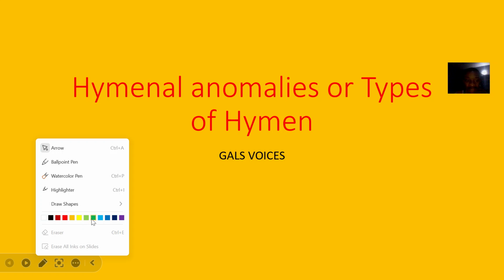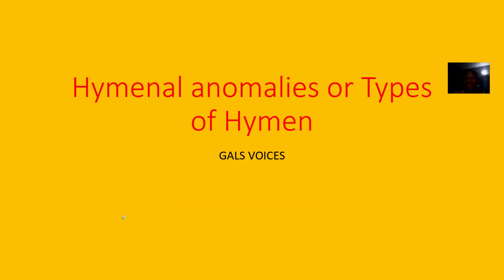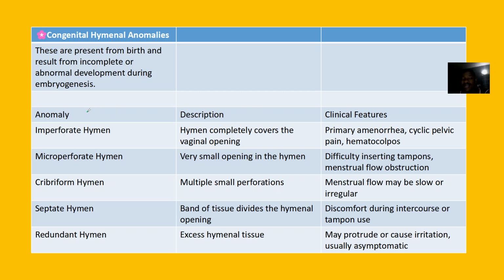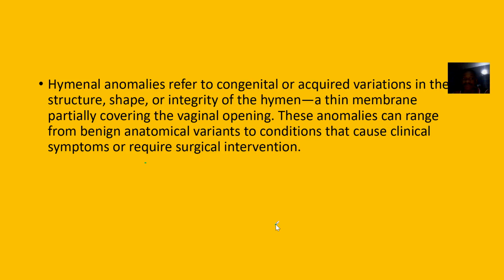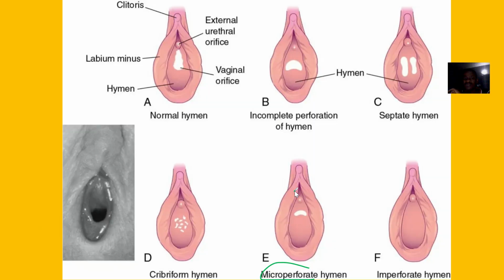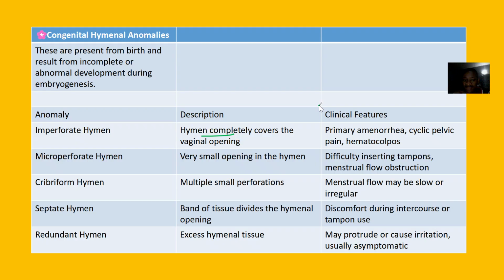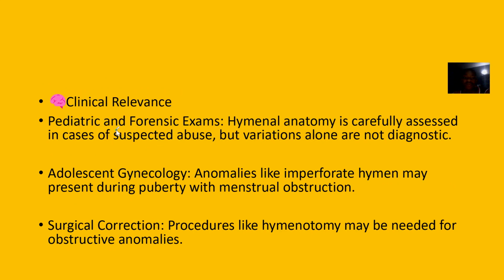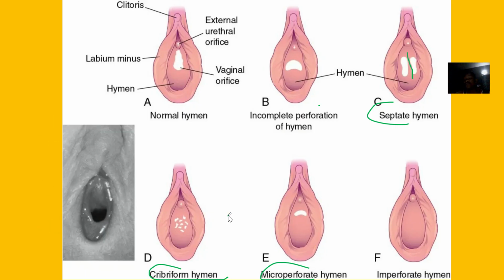Hymenal anomalies or Types of Hymen; Imperforate, Microperforate, Cribriform, Septate, Redundant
Here’s a clear and respectful overview of hymenal anomalies and the types of hymen, which are variations in the structure of the hymen—a thin membrane partially covering the vaginal opening:

🌸 Normal Hymenal Variants
These are considered anatomical variations, not abnormalities:

Type Description
Annular Most common type; a ring-shaped opening in the center
Crescentic Partial coverage with a crescent-shaped opening, usually anterior
Cribriform Multiple small perforations like a sieve
Septate A band of tissue divides the opening into two parts
Fimbriated Irregular, fringed edges around the opening
Imperforate No opening; completely obstructs vaginal outflow
⚠️ Hymenal Anomalies (Clinical Significance)
Imperforate Hymen

No opening in the hymen

Can cause hematocolpos (accumulation of menstrual blood), abdominal pain, and urinary retention

Requires surgical intervention (hymenotomy)

Microperforate Hymen

Very small opening

May obstruct tampon use or intercourse

Often corrected surgically

Septate Hymen

Tissue band across the opening

May cause discomfort or difficulty with menstrual flow

Easily treated with minor surgery

Cribriform Hymen

Multiple small holes

Can lead to incomplete menstrual flow and hygiene issues

Surgical correction may be needed

Diagnosis: Usually made during routine pelvic exam or when symptoms arise during puberty

Treatment: Depends on symptoms; asymptomatic variants often require no intervention